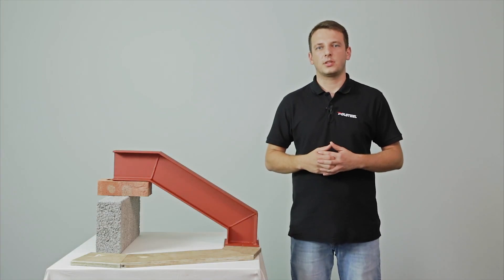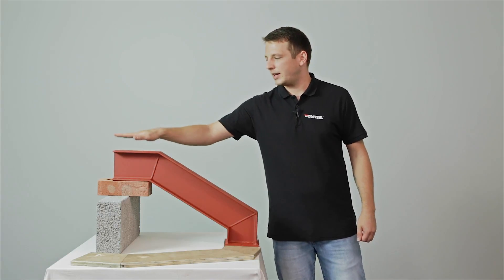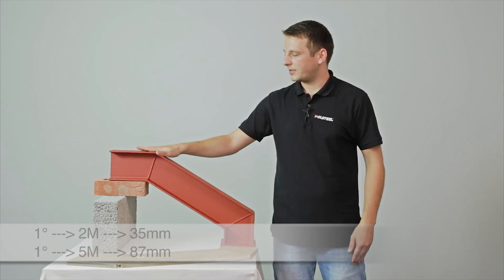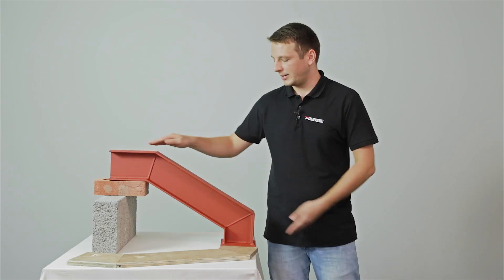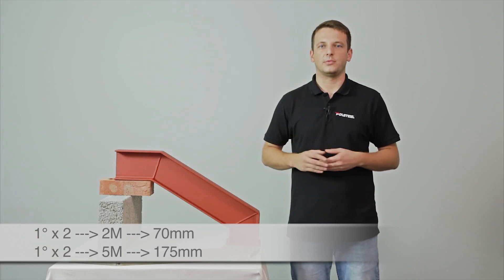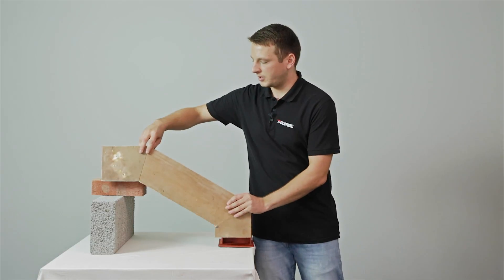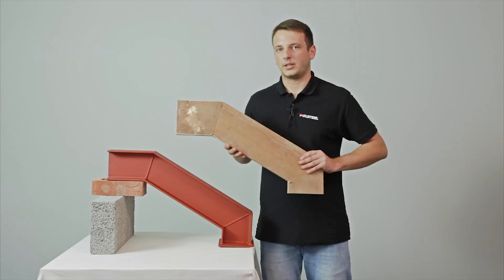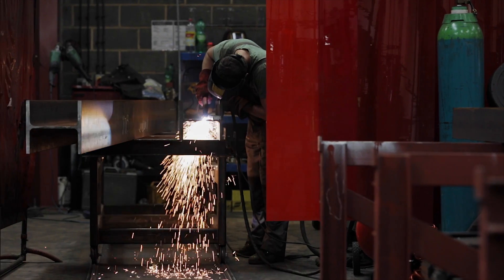ASK THE ENGINEER - WHAT IS A CRANKED BEAM?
In this episode you will learn about a Cranked Beam, enjoy watching the tutorial !